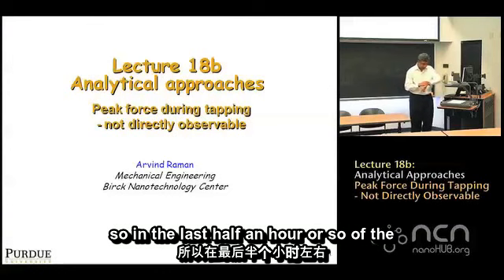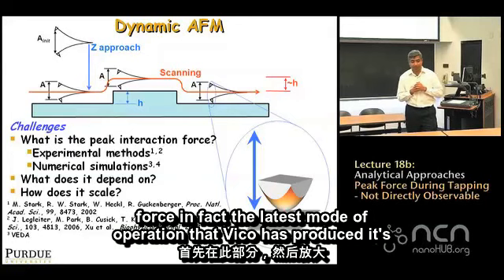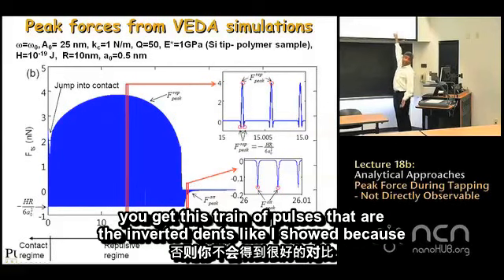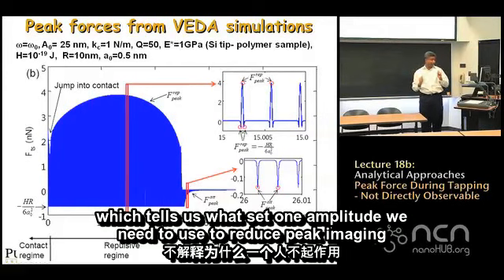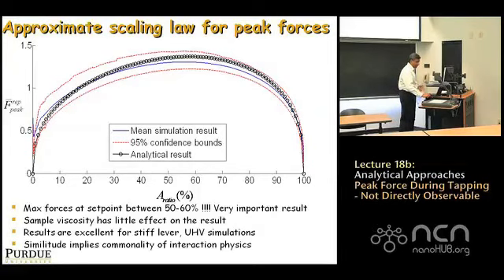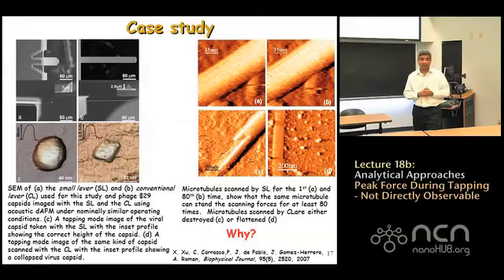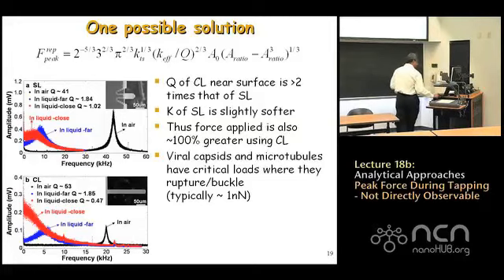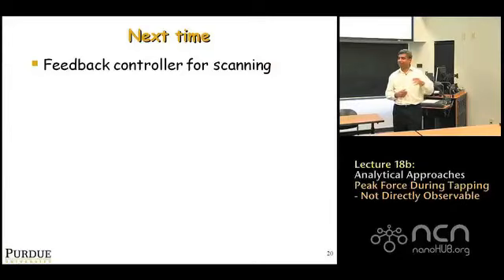第18b节 Analytical Approaches Peak Interaction Forces